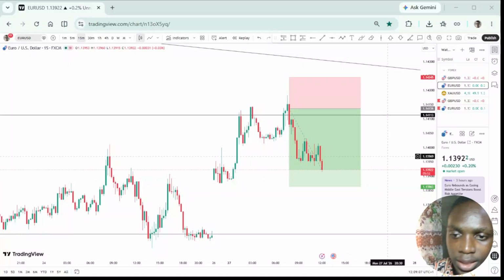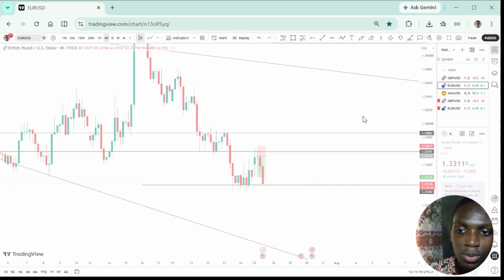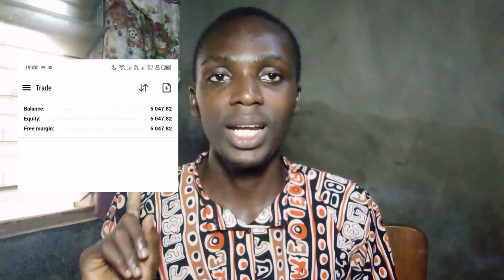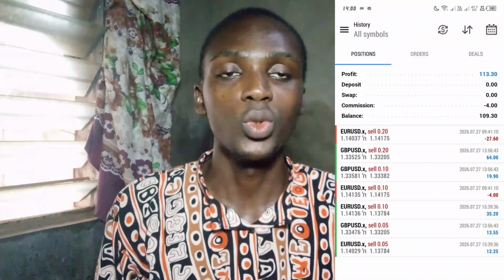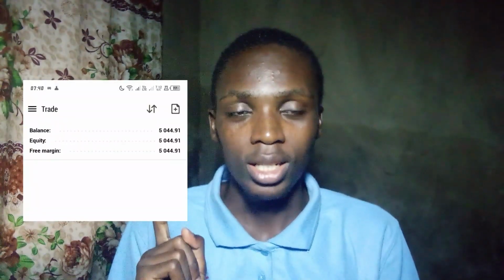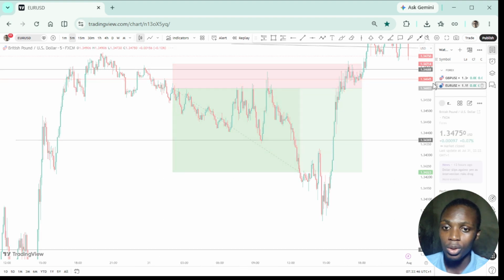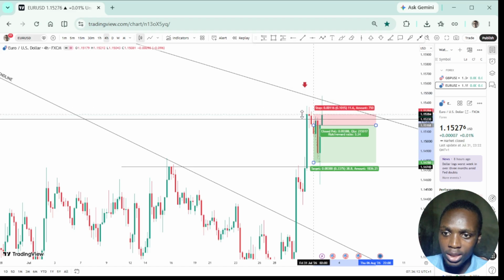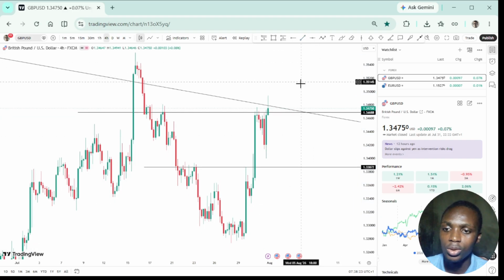Weekly Trade Recap | My Price Action Strategy In Action | Taofeeq Abiola Forex